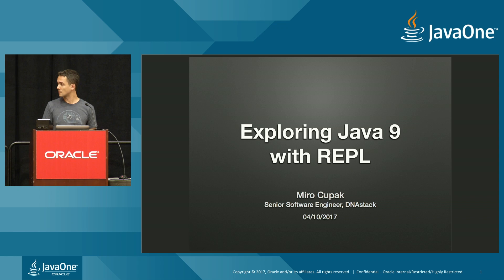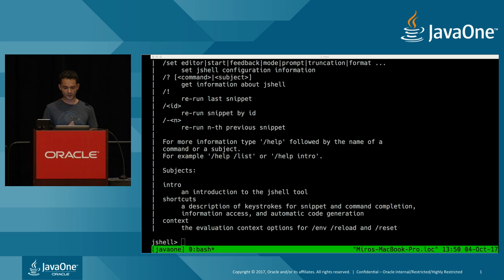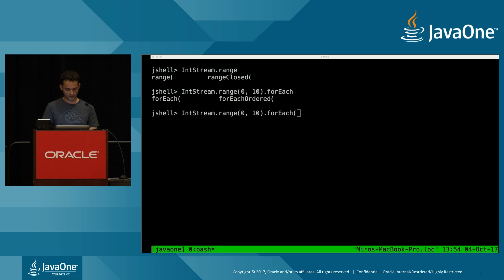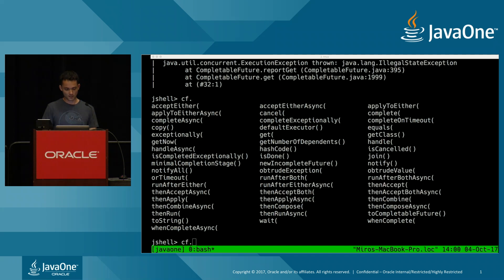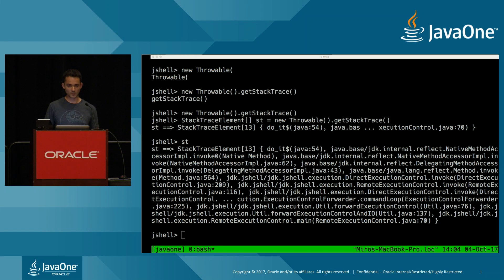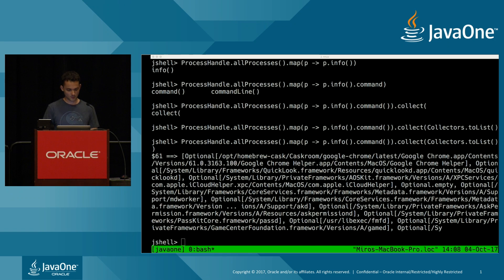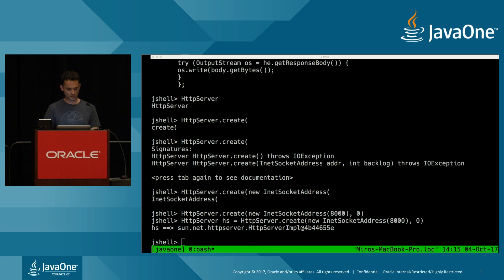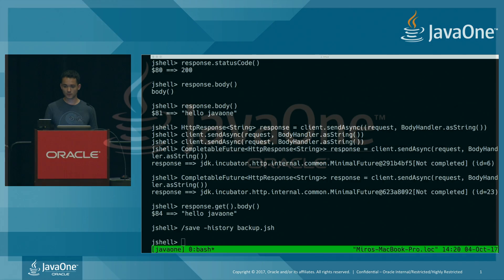Exploring Java 9 with REPL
Miro Cupak, Senior Software Engineer, DNAstack

JShell, Java’s read-eval-print-loop implementation, can provide a valuable addition to your workflow and introduces patterns that make exploration of new APIs faster and easier. Although it is undoubtedly one of the more interesting new features of Java 9, there are almost 100 other JEPs covering various smaller and bigger features. This session teaches you how to effectively work with JShell, and it does so by exploring several powerful, less-known features in JDK 9.